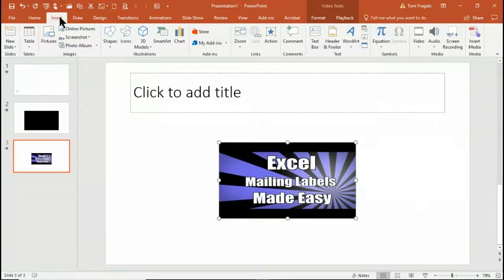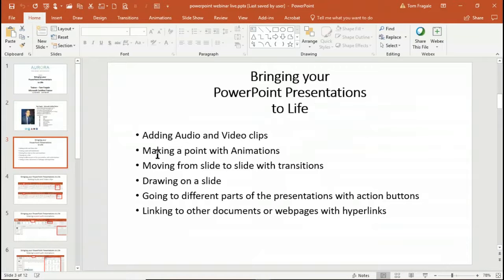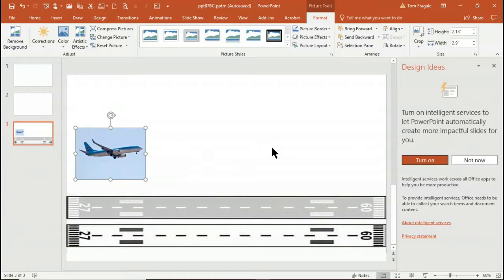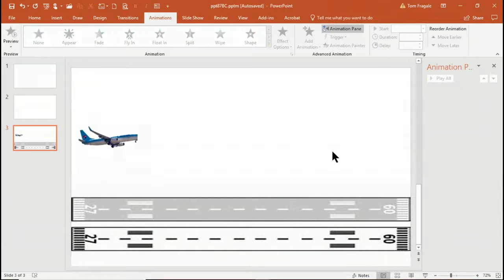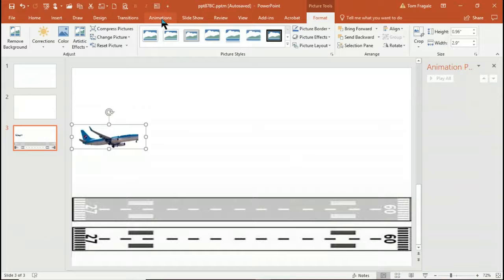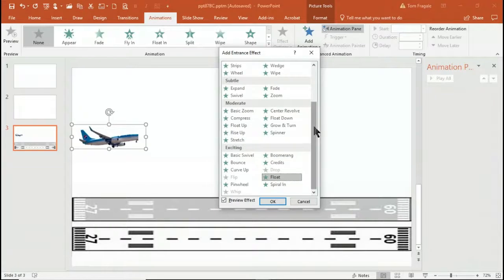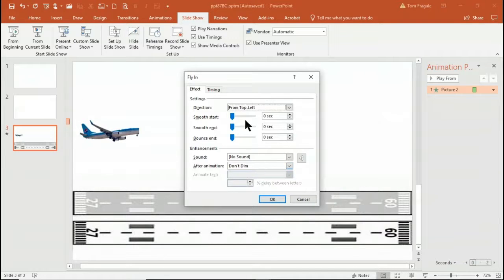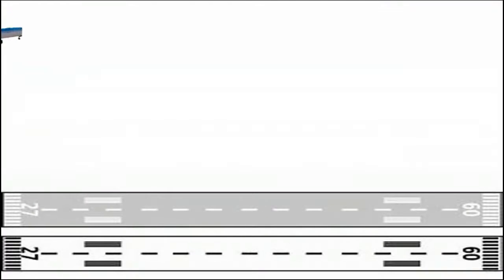Preview :: Bringing Your PowerPoint Presentations to Life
In this introduction to our 'Bringing Your Powerpoint Presentations to Life' presentation, Tom Fragale discusses how to add animations to your Powerpoint presentation.